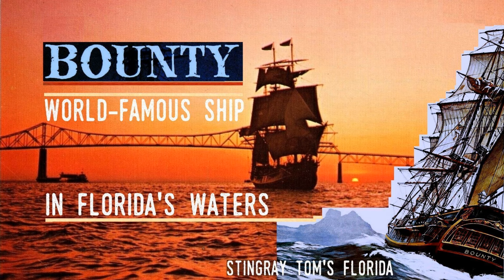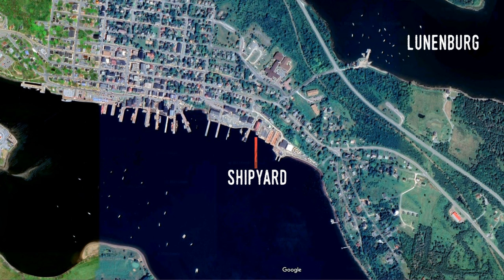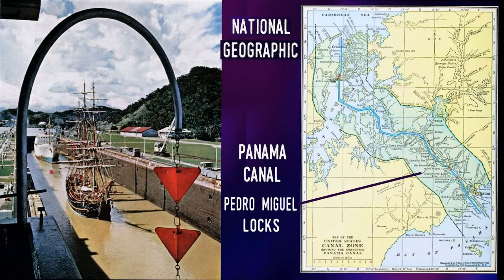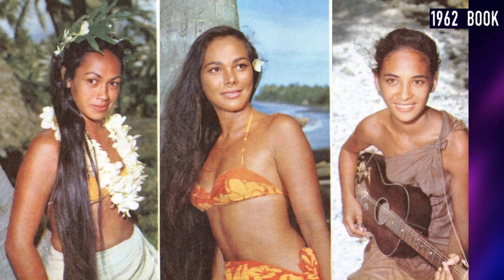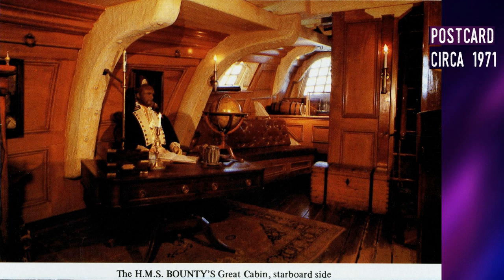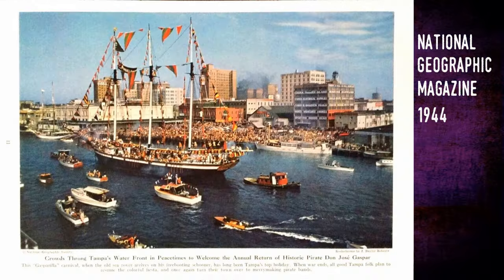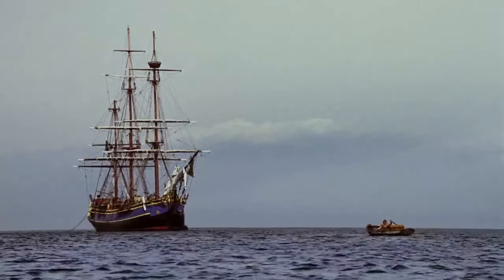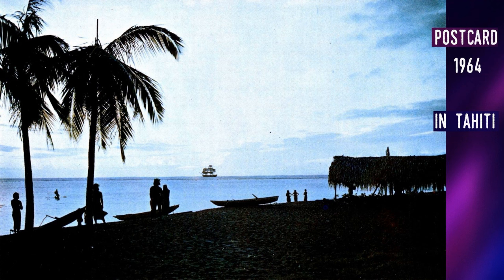The Bounty – World Famous Ship in Florida Waters: A Deeper Dive Into the Archive 19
Today's video takes a look at the MGM Bounty Exhibit that once called St. Petersburg Home. The attraction's centerpiece was a recreation of the famous ship featured in history as the Mutiny on the Bounty. Enjoy!

The opening and closing music on this Stingray Tom video is by Dan Drnach.